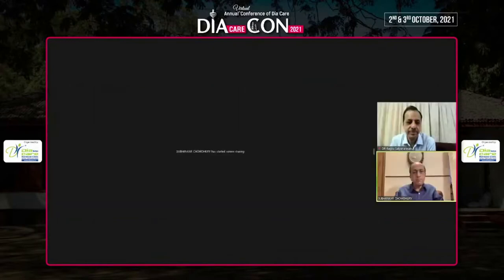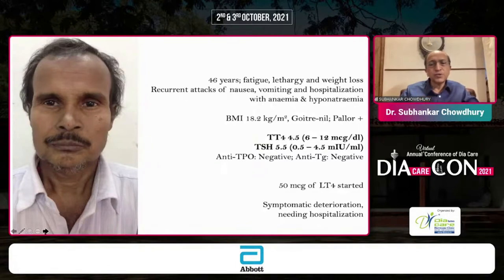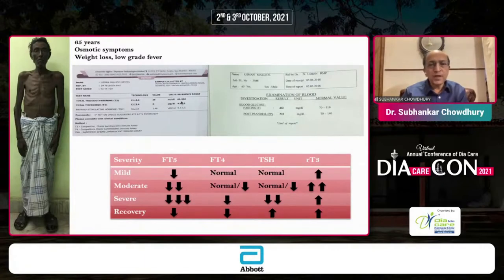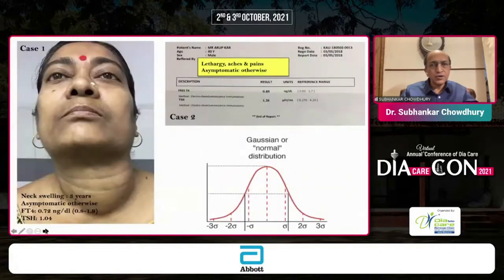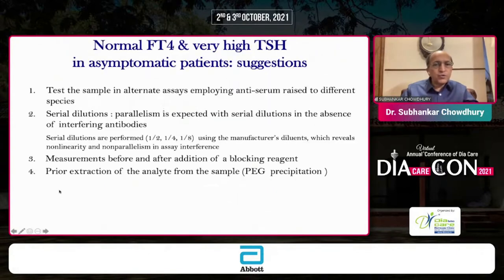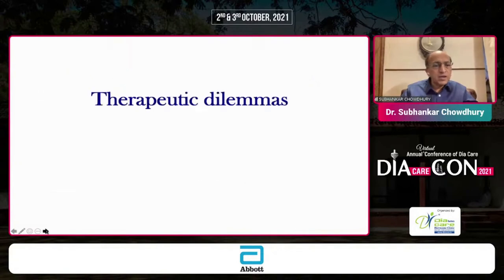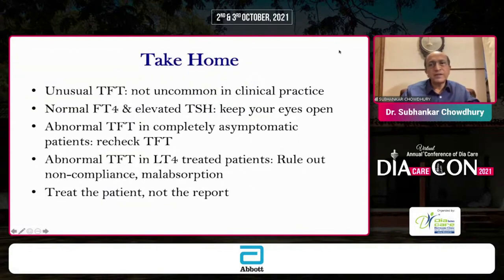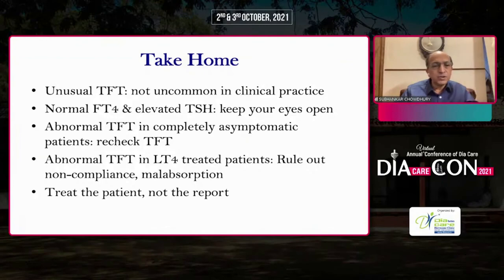Dr. Subhankar Chowdhury - Hypothyroidism Dilemmas